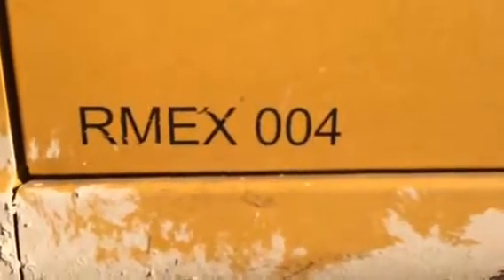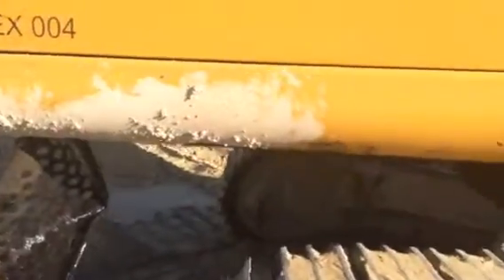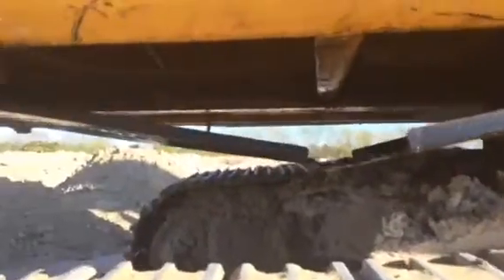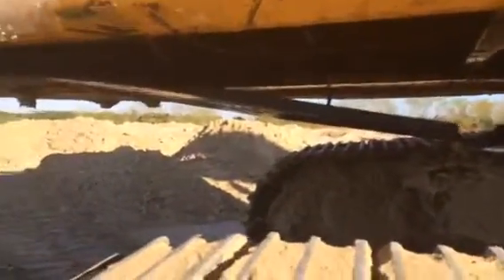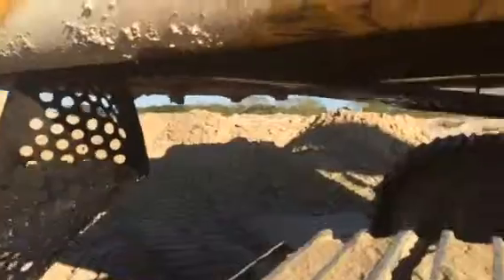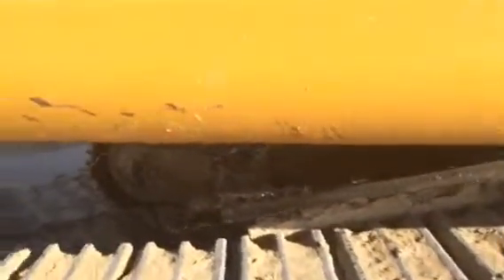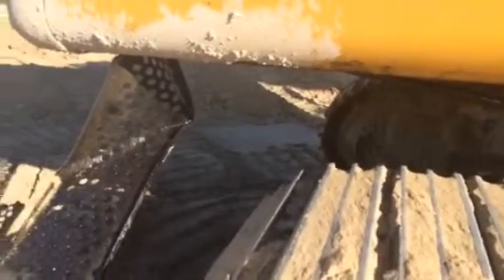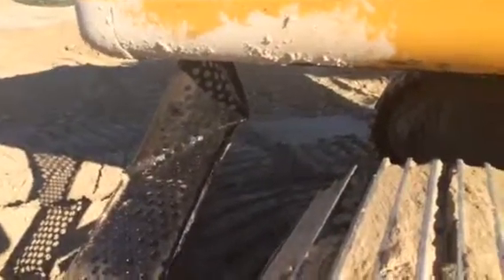Rmex004 equipment damage